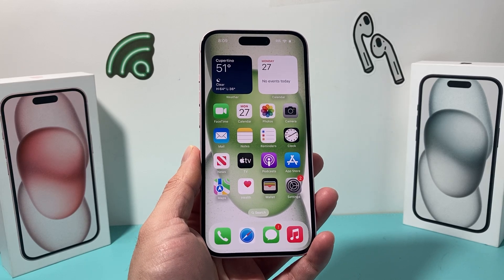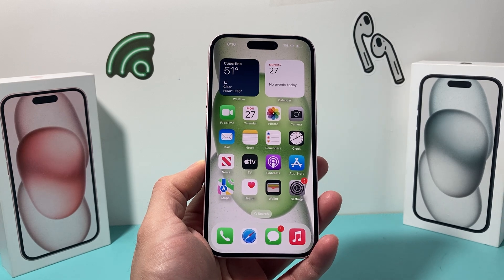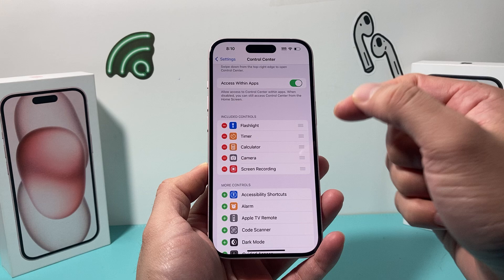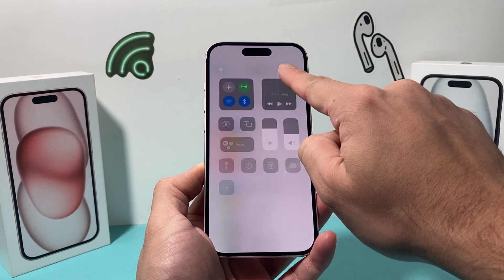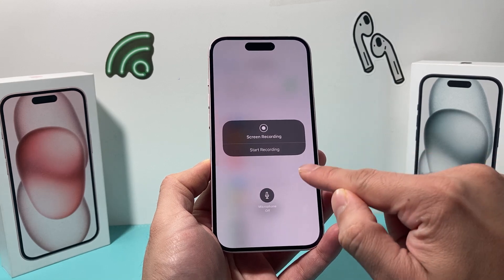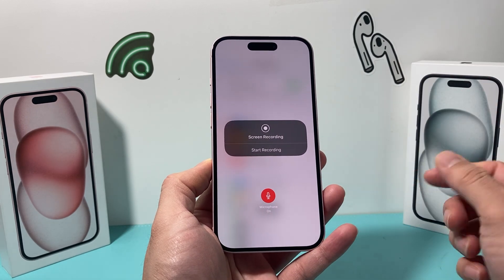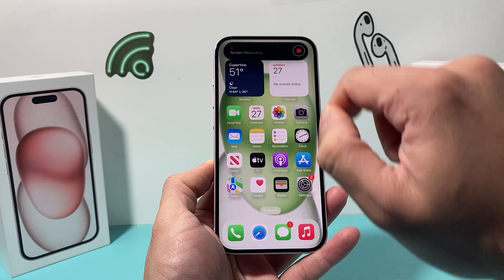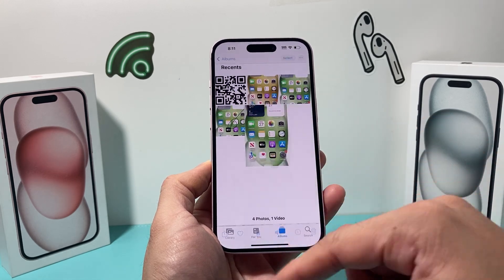iPhone 15: How to Screen Record With Sound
In this video we show you how to do screen recording with sound using your Apple iPhone 15 / 15 Pro / 15 Pro Max / 15 Plus. You can have sound on or off. After screen recording, we show you where you can find the video. This method on iOS 17 that was released along with the Apple iPhone 15 line up.